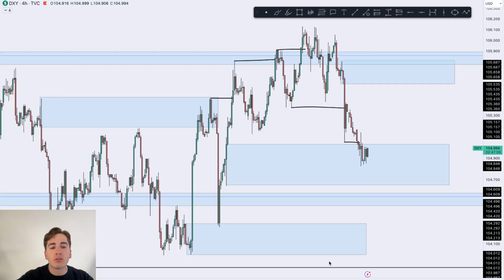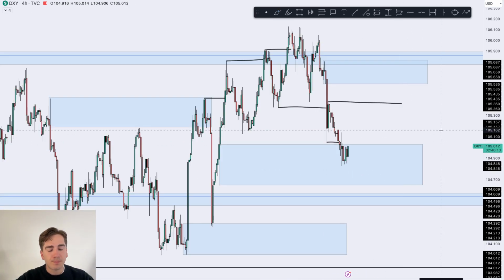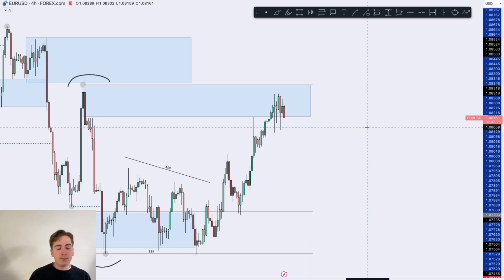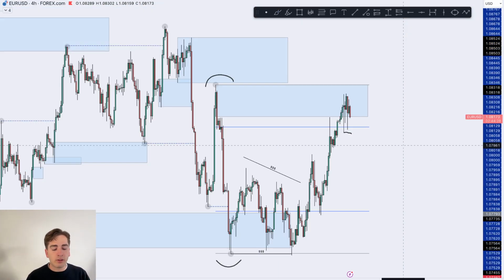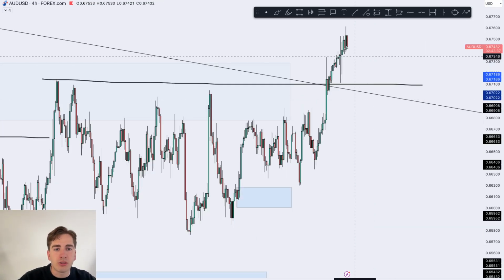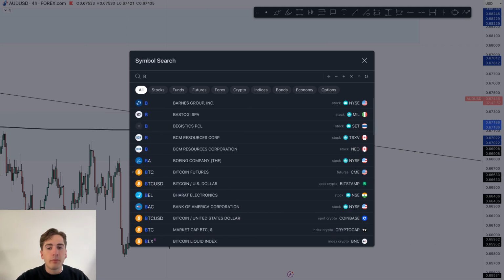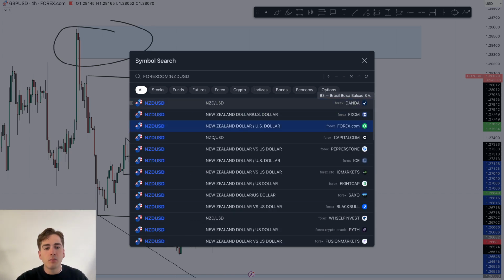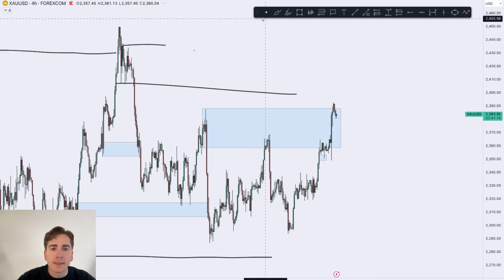Forex Market Analysis - EURUSD, GBPUSD, GOLD, AUDUSD, NZDUSD & DXY - Volume 435.